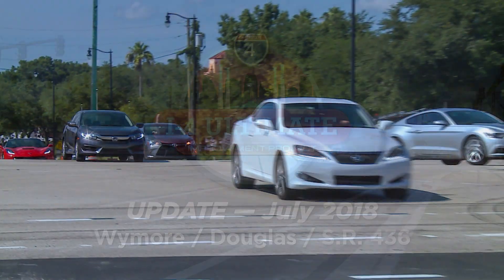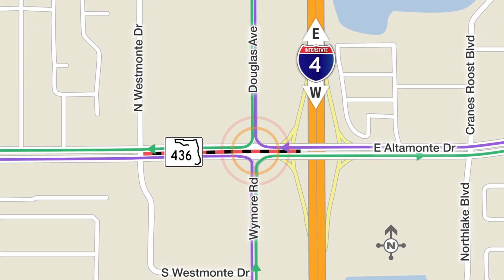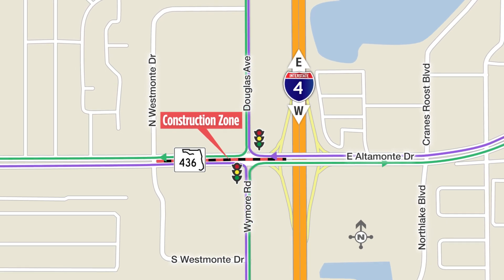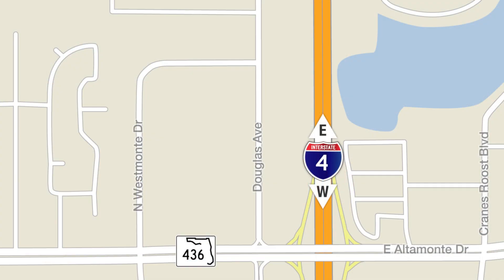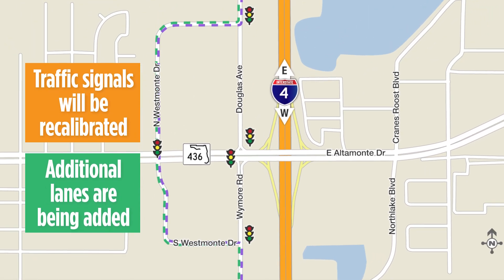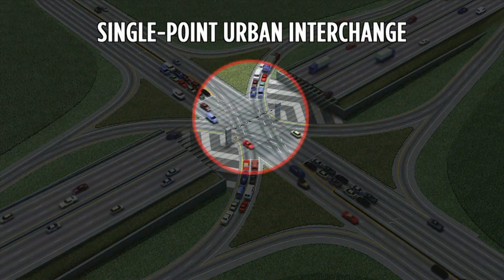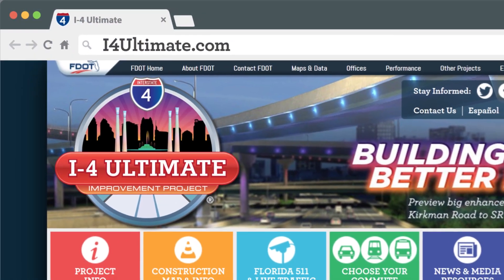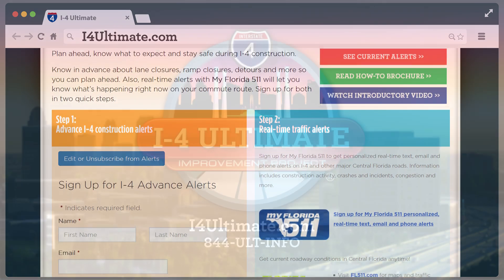I-4 Ultimate: WYMORE / DOUGLAS / S.R. 436 INTERSECTION UPDATE JULY 2018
As soon as July 28th, the Wymore / Douglas / S.R. 436 intersection in Altamonte Springs will become a right-in, right-out only. Watch this video to see how this may affect your commute and learn the best route for you to take while traveling in this area.